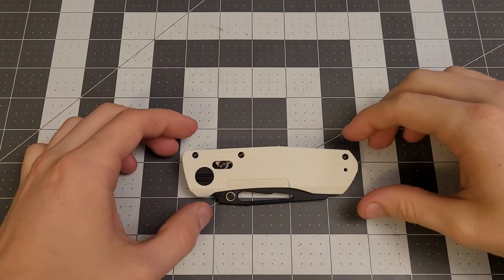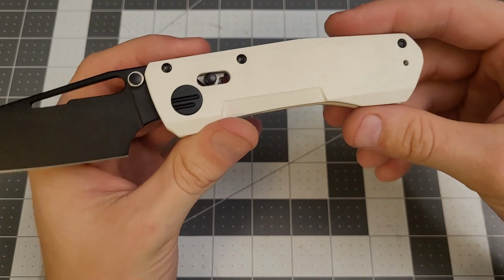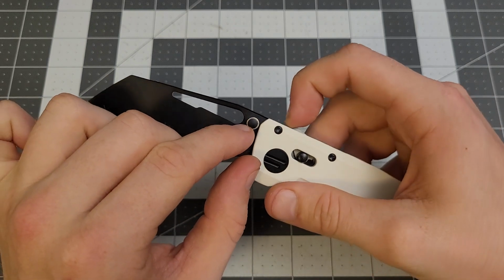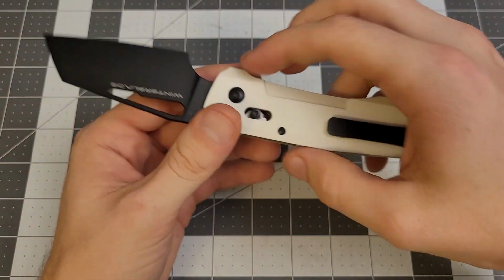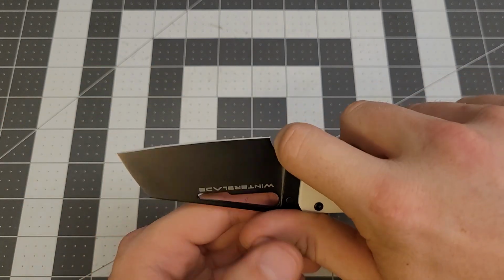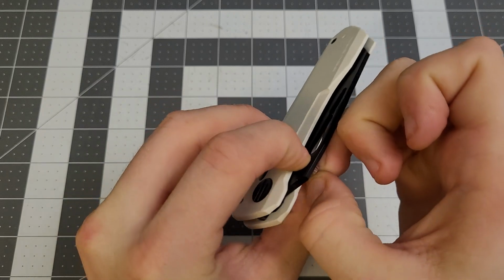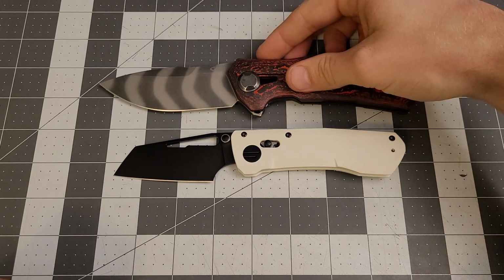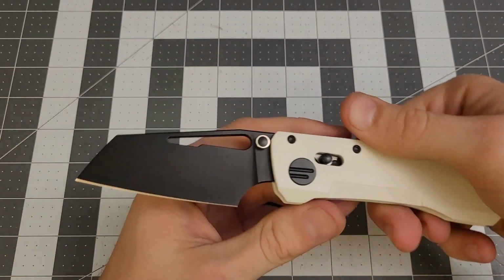Winterblade Co. Severn Knife Review